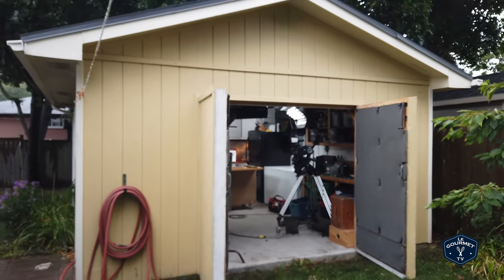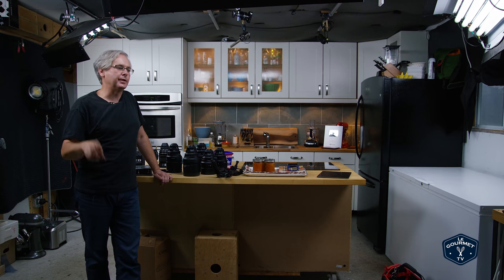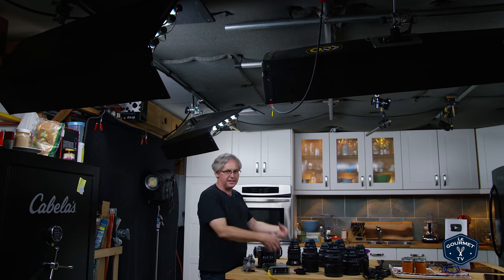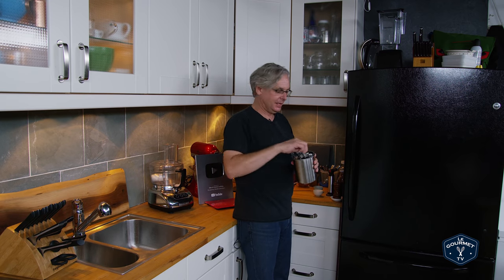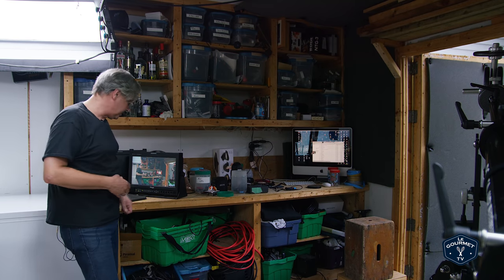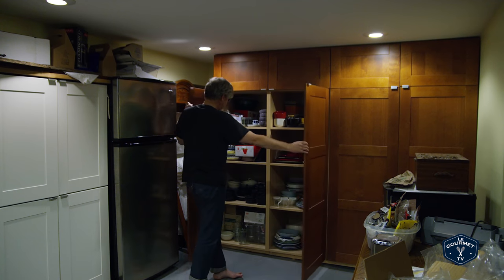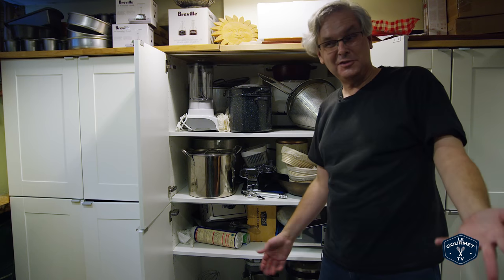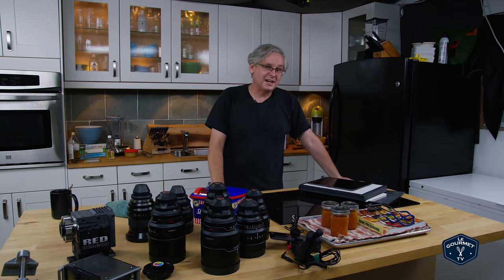Behind The Scenes Kitchen Studio And (RED) Film Equipment Tour 2019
Here is the Behind The Scenes Kitchen Studio And Film Equipment Tour that so many have asked for! I walk you through our backyard home kitchen studio and show you the RED cameras, cinema lenses, and lights that we use to create our weekly cooking show here on YouTube.